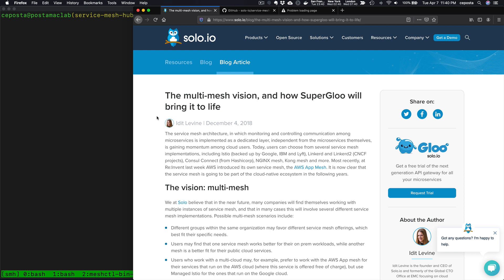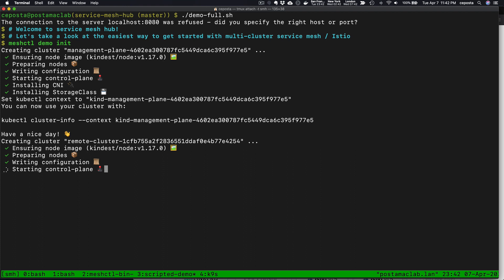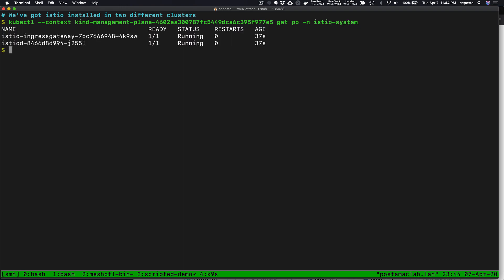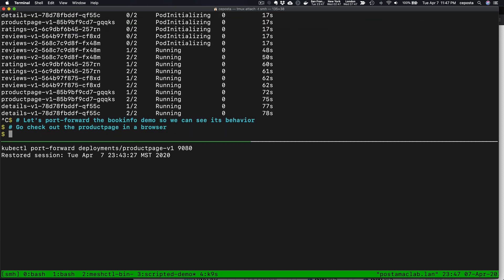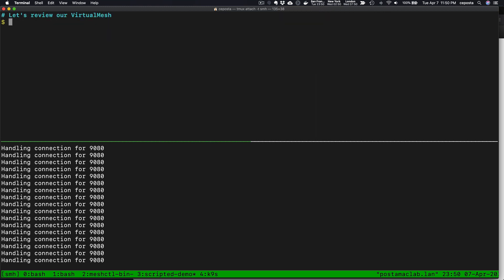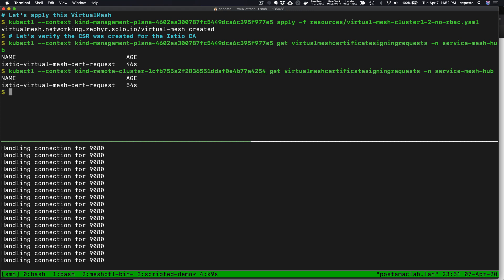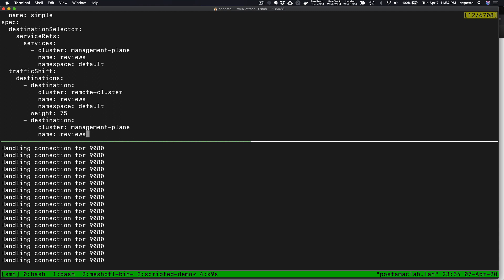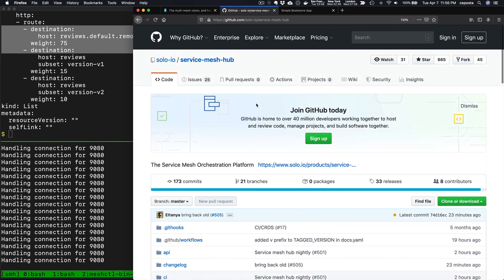Multicluster Istio Simplified with Service Mesh Hub OSS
This video shows how to easily spin up and manage multiple clusters of Istio using Service Mesh Hub OSS